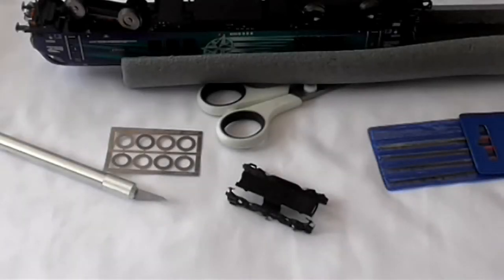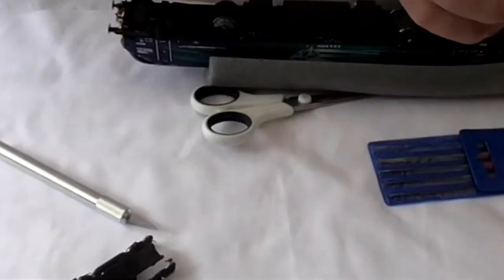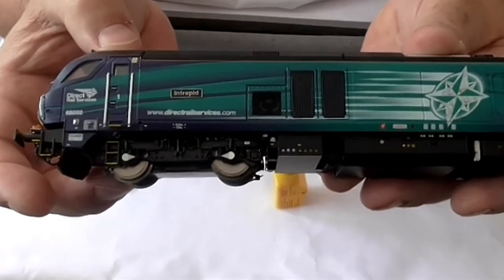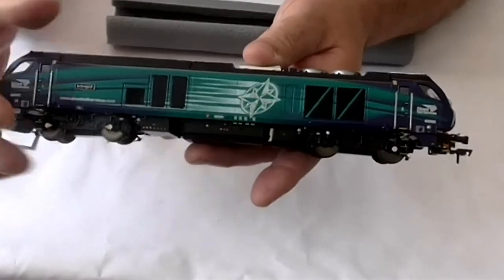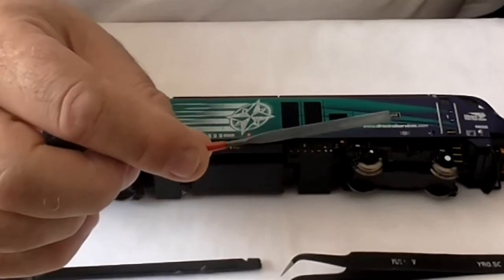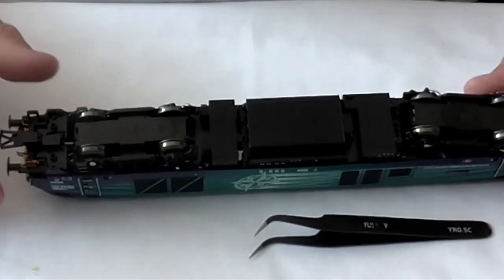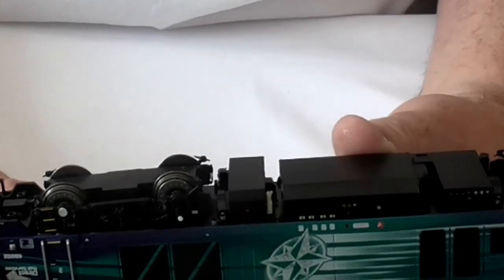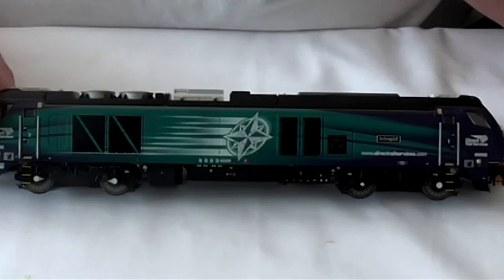Model railway- Class 68 Brake Disc Inserts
Sorry about the quality, things will get better when I buy my new camera.